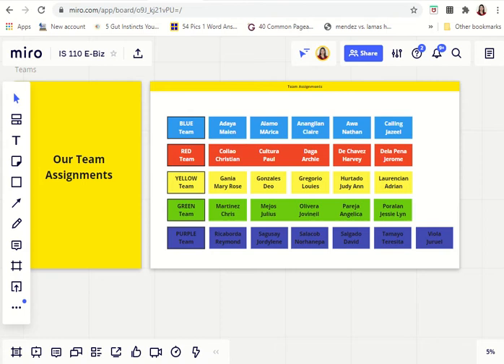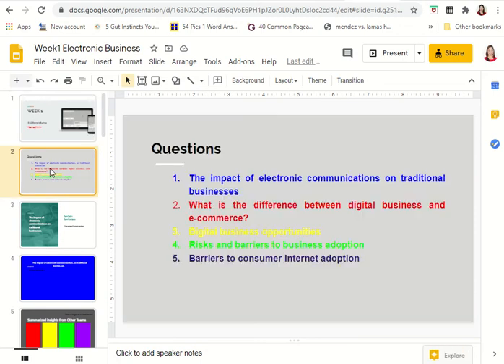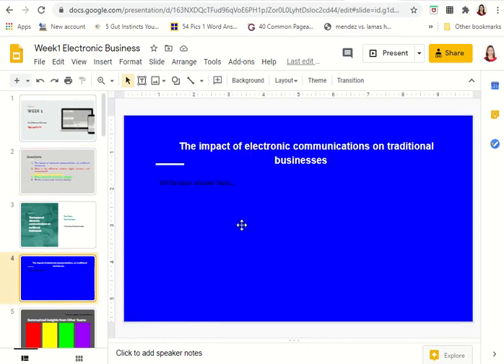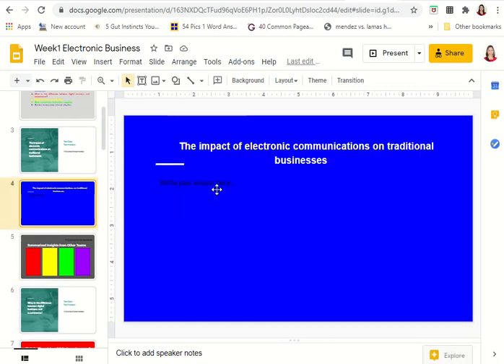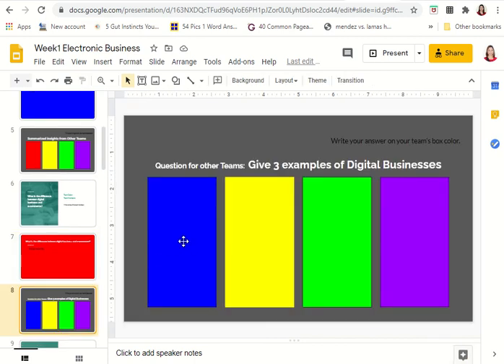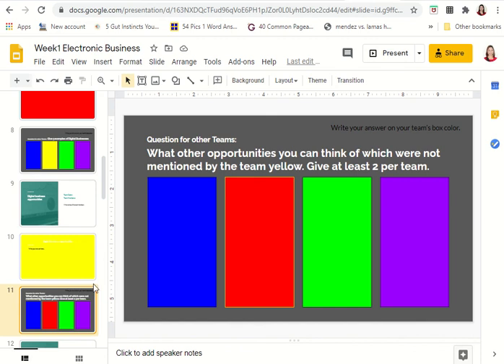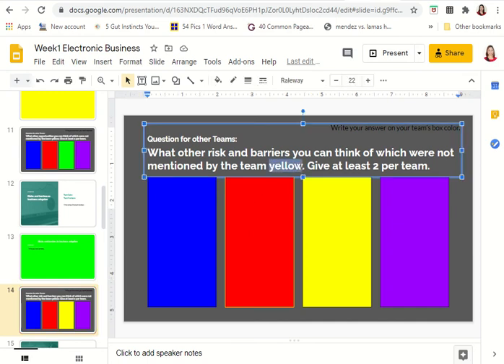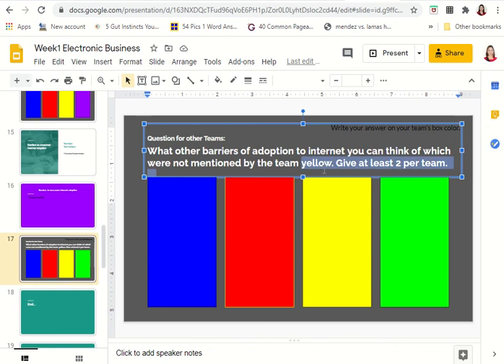Electronic Business Week1 Activities using Google Slides